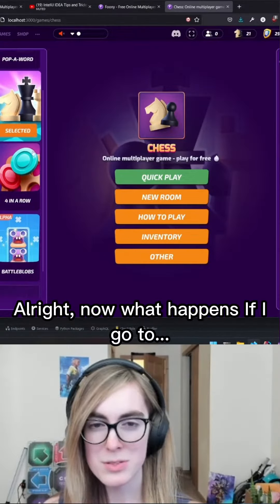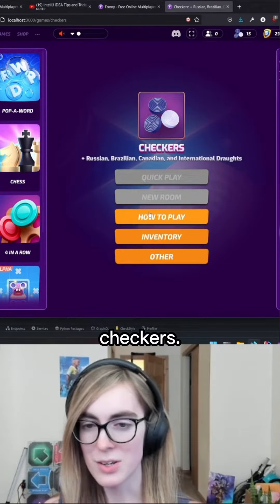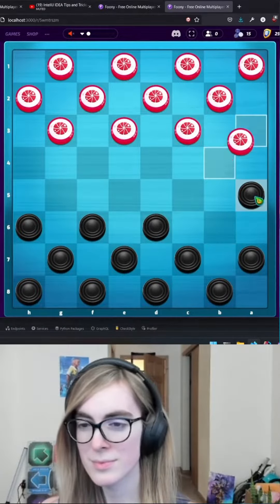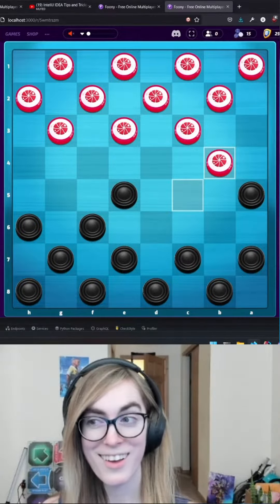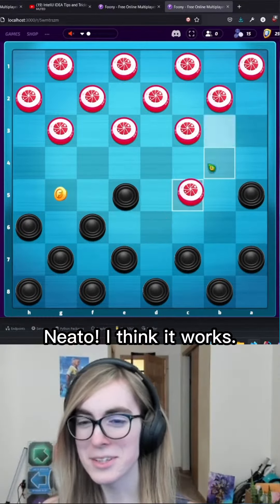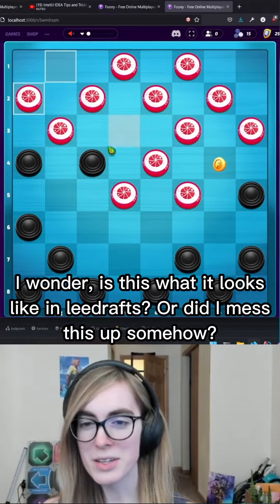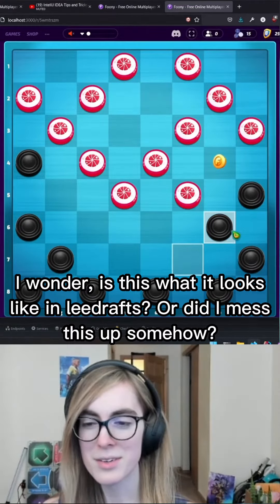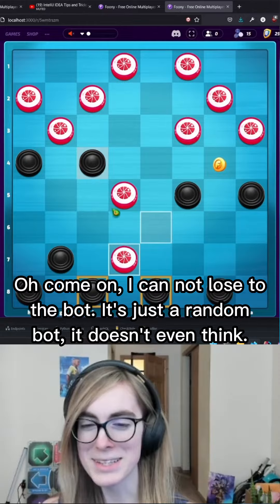Testing Checkers previous move feature - Checkers.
If you're interested in watching more coding content come check out my stream too!